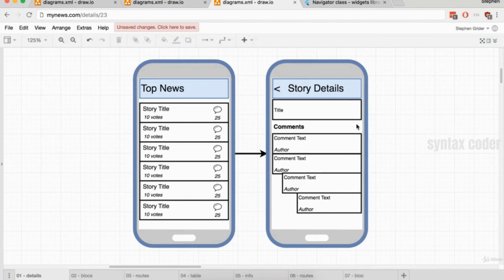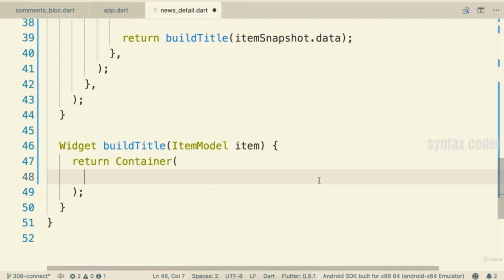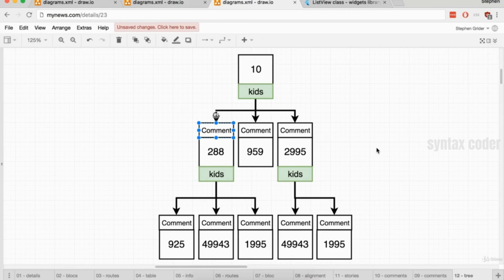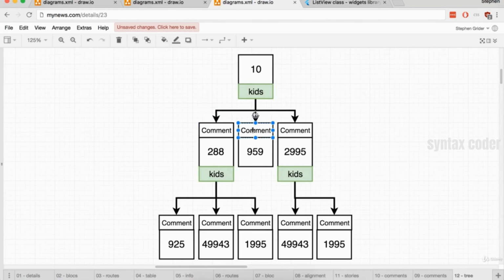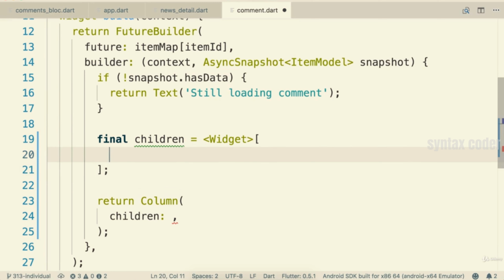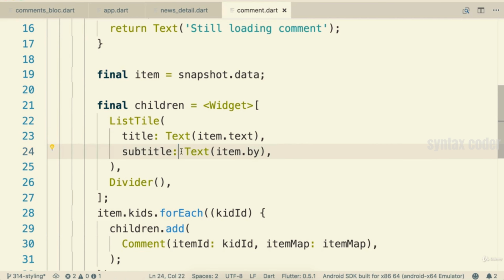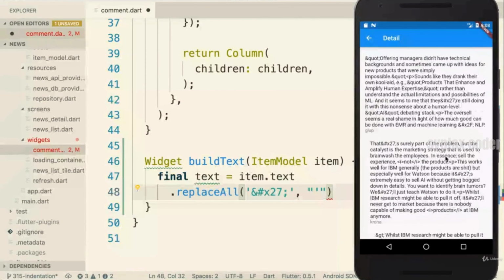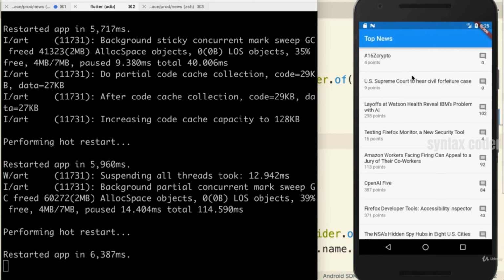Navigation with Flutter: Part 2 - Advanced Techniques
Continue mastering navigation in Flutter with Part 2 of our series! Dive into advanced techniques for managing complex navigation flows and enhancing user experience. Perfect for Flutter developers aiming to build sophisticated and intuitive apps.

📌 What You'll Learn:
- Advanced Navigation Techniques
- Using Named Routes for Cleaner Code
- Implementing Nested Navigation
- Handling Dynamic Links and Deep Linking
- Custom Transitions and Animations
- Real-World Examples and Advanced Hands-On Projects